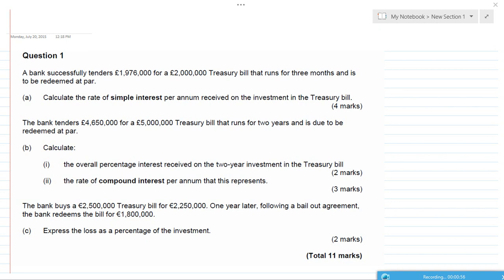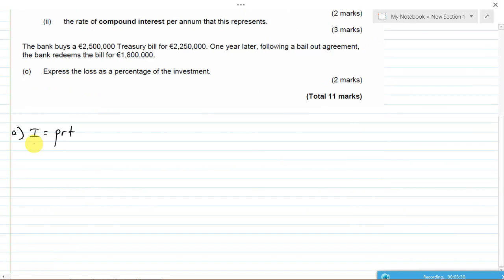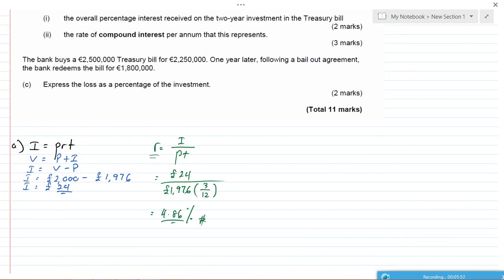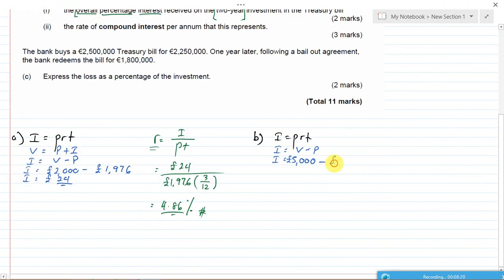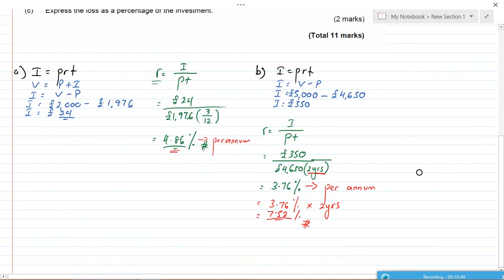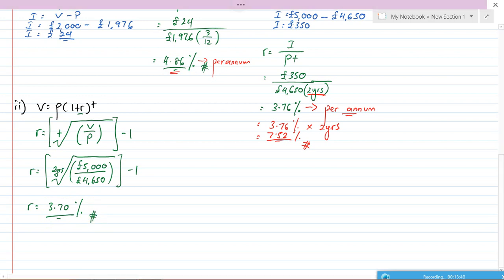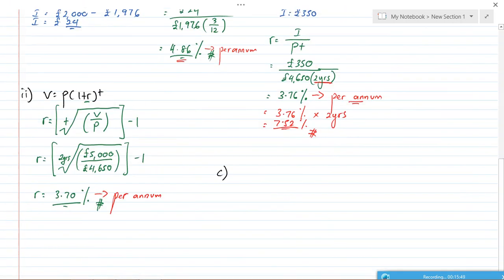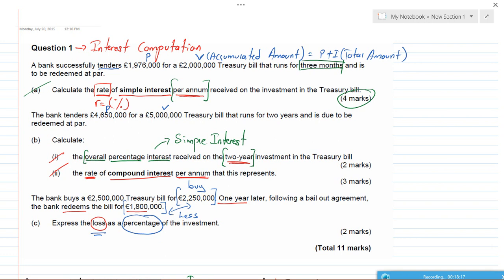ASE3003 2013 Q1